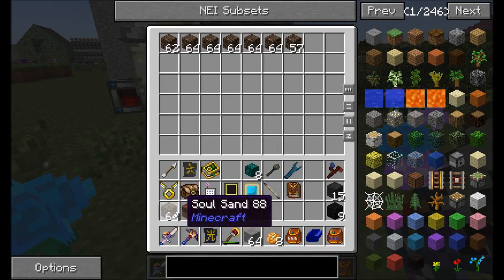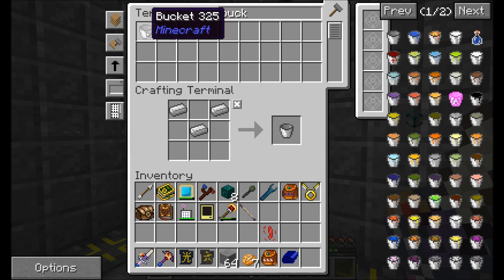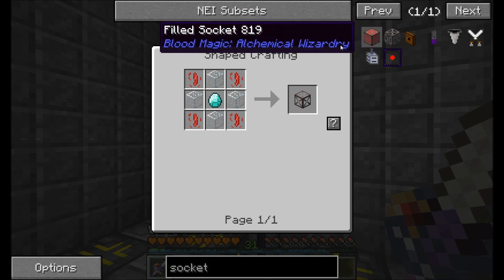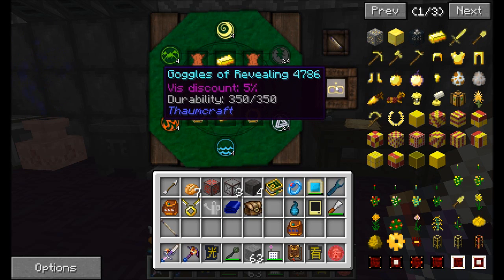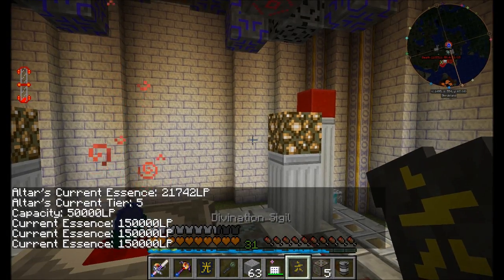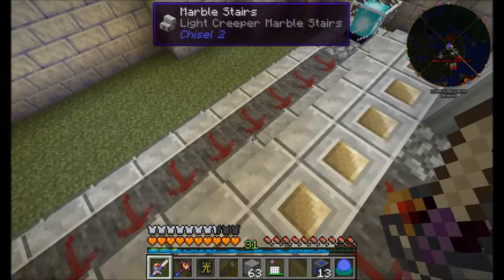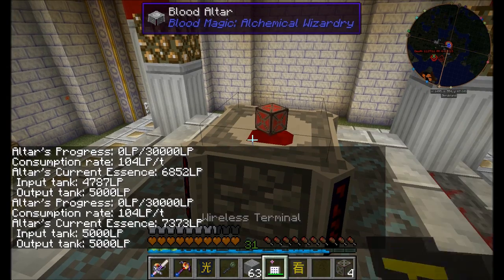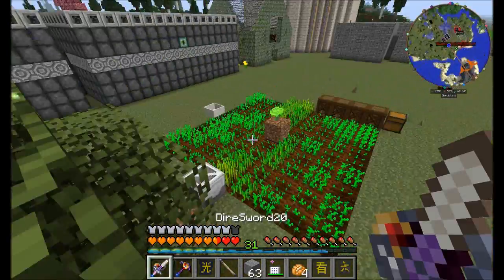Lets Play S7 E75 Armor Upgrades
Lets put this automated Blood Magic altar to use, and maybe automate it even more! Hows that possible??